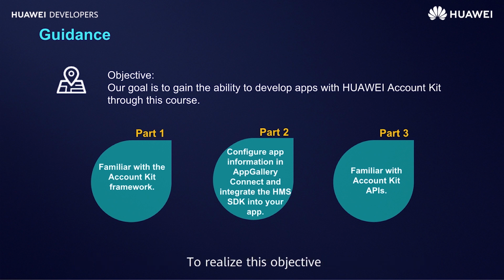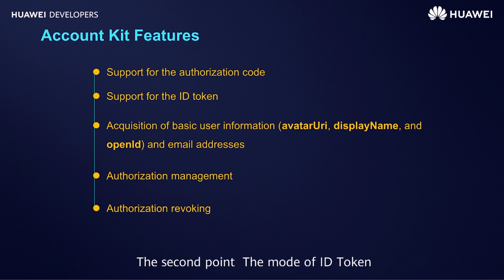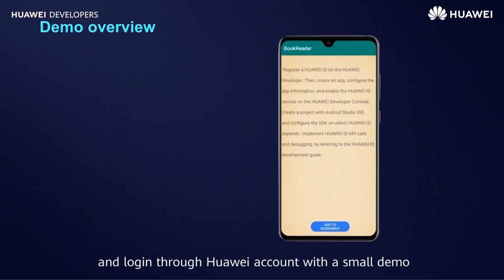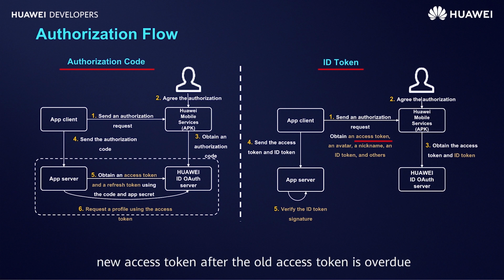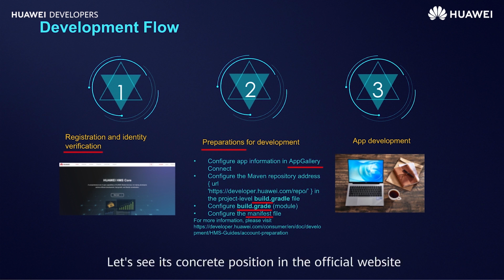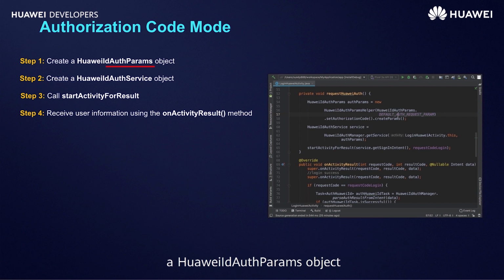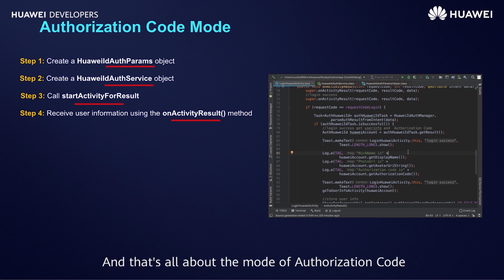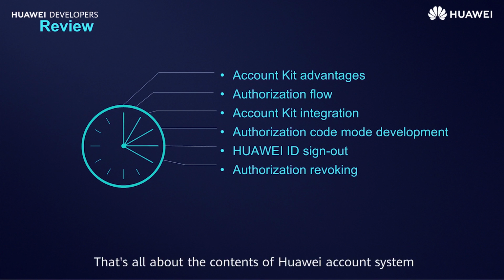Develop incredible apps with HUAWEI Account Kit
Want to know about one-click sign-in, fast user authorization or easy SMS verification? By the end of this HuaweiMOOC video, you’ll have all the knowledge you need to develop your own application based on the Account Kit.

Follow HMSAcademy for the latest Huawei tutorials.